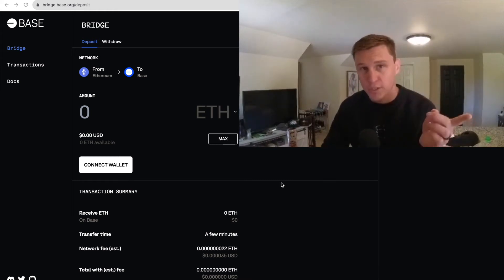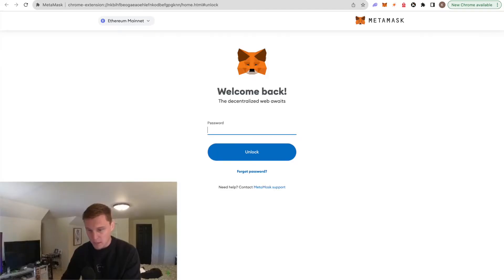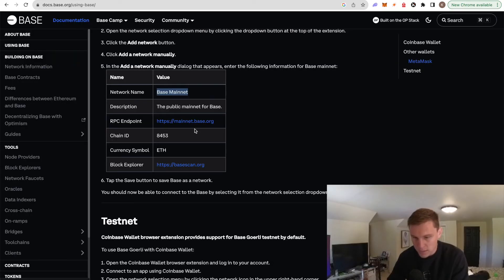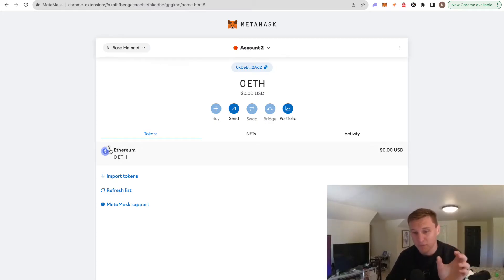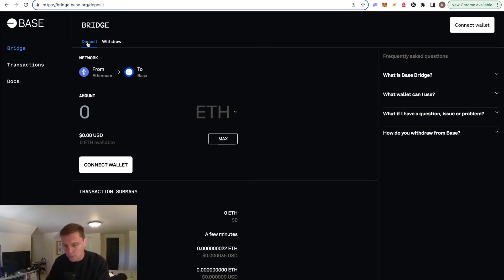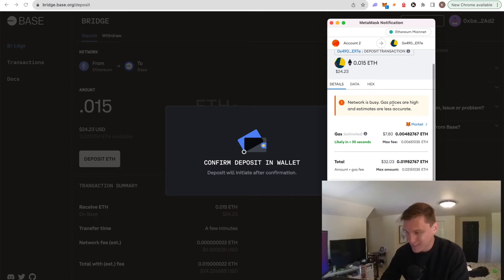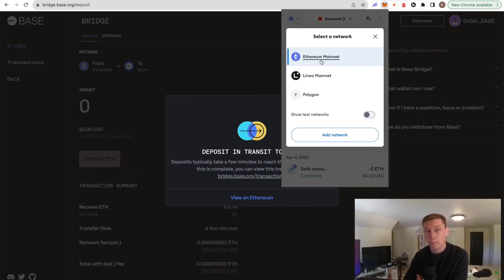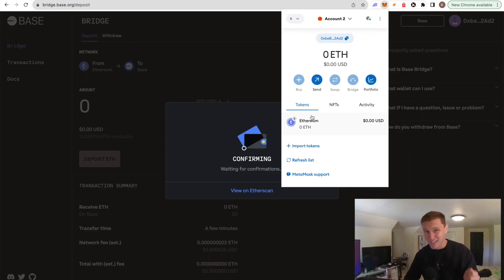How To Send Ethereum to Base Network & Add Base To Metamask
Solana address: kyledipeppe.sol
Eth wallet: 0x8620A5728dee61a17435176aA9DB437D54545166

Welcome to my personal channel. Posting videos about topics that interest me and are hopefully interesting to you! Let me know if you have questions or want to see videos on a certain topic in the comments and I'll do my best to deliver!